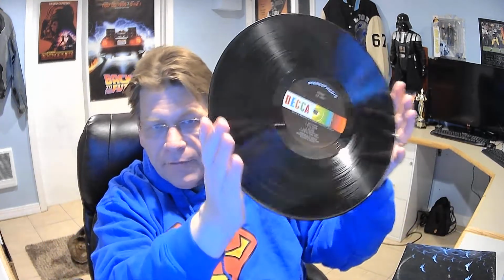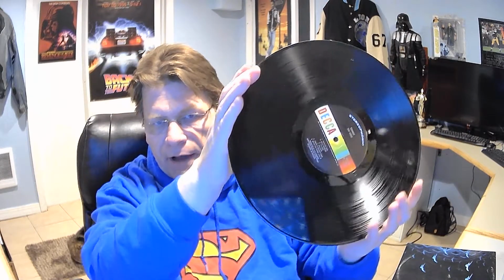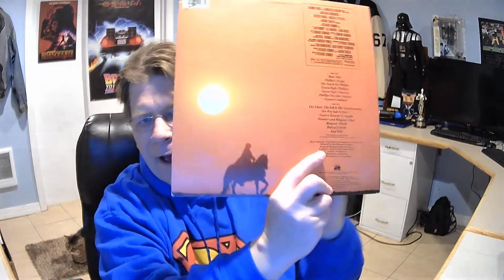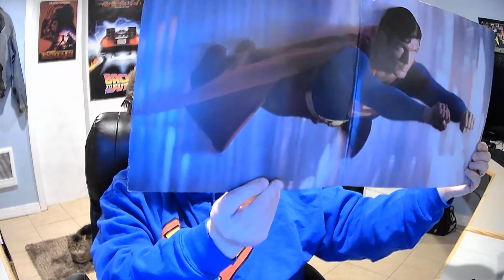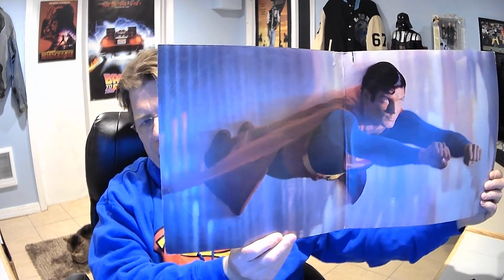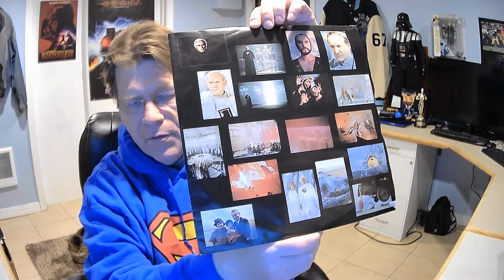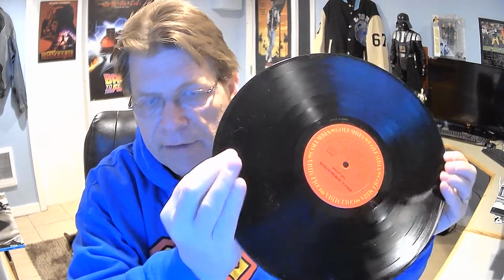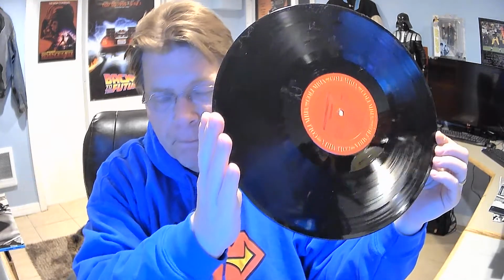Boss The River Great Find 05/10/21